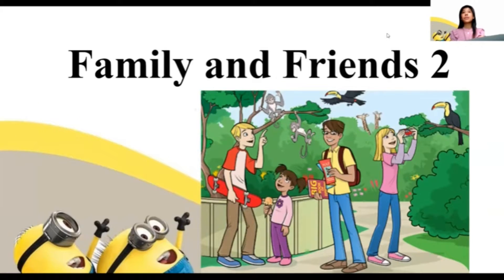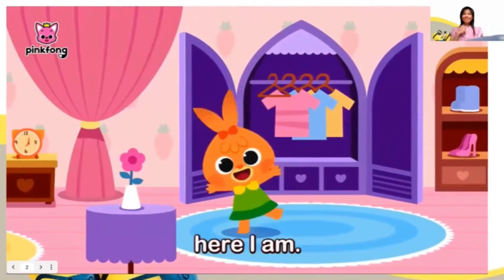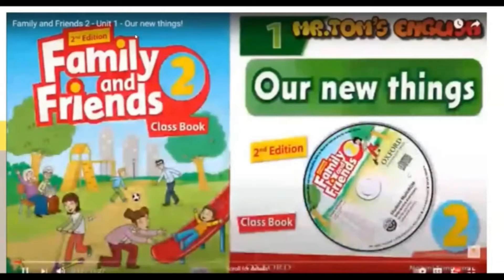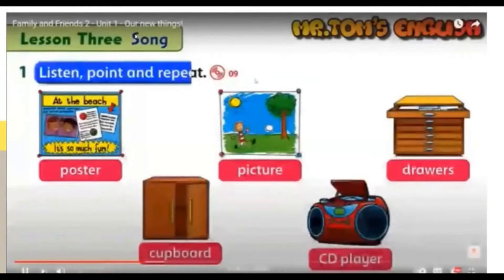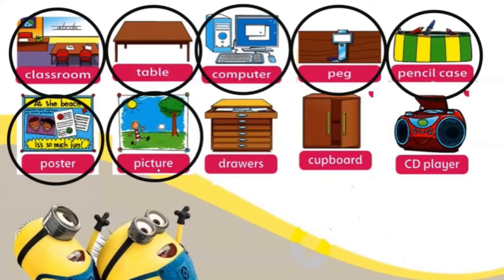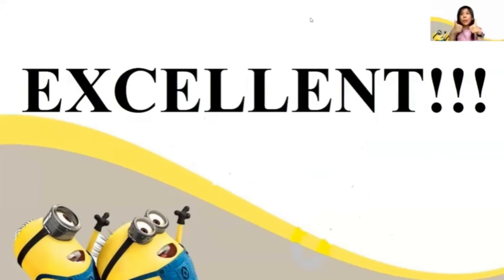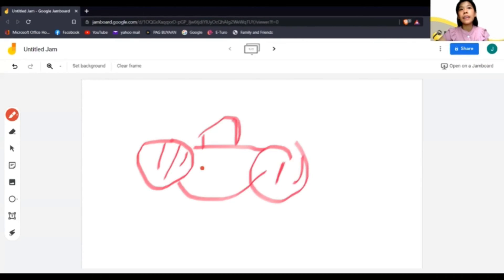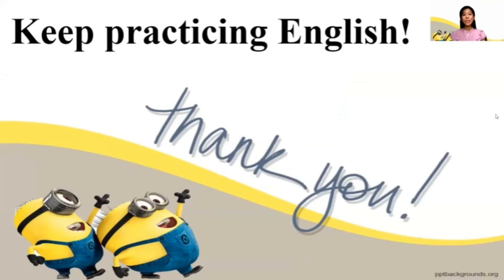Family and Friends P2.2 Ep.1 (School Things)